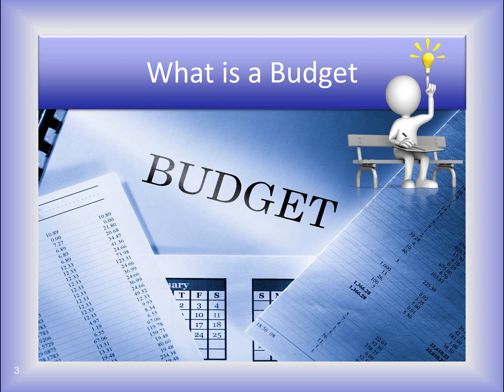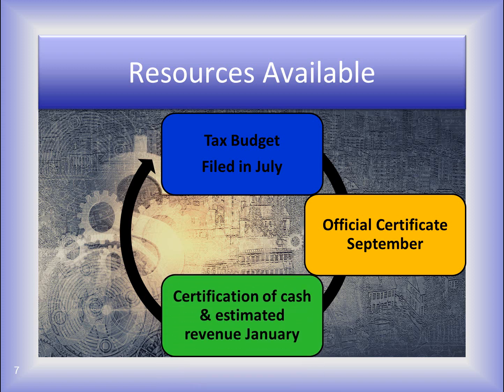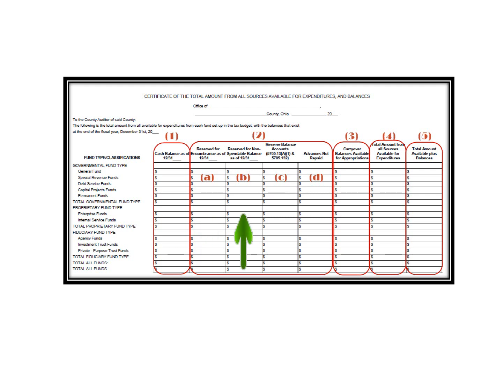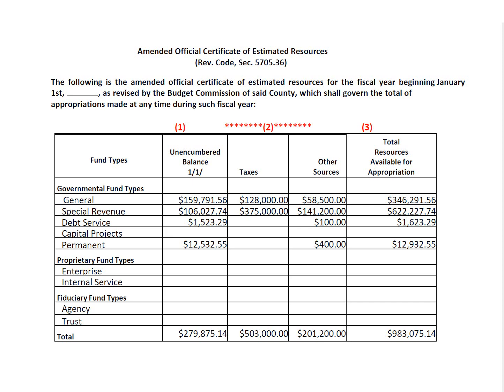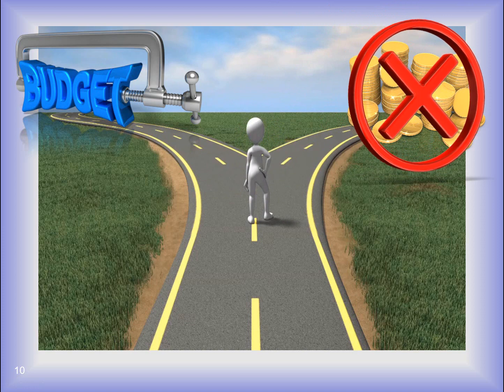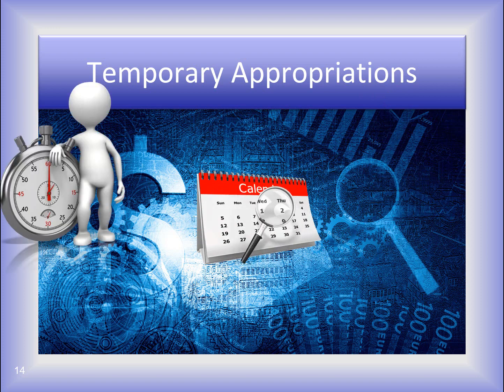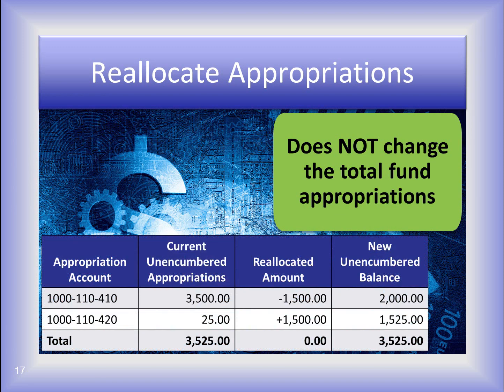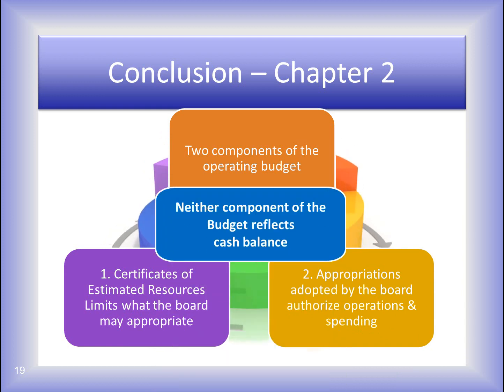UAN Prerequisite Accounting 102 - Chapter 2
0:21 : What is a Budget
1:14 : Resources Available
10:35 : Appropriations
11:42 : Temporary Appropriations
13:07 : Permanent Appropriations
13:55 : Supplemental Appropriations
14:38 : Reallocate Appropriations
17:00 : Conclusion – Chapter 2